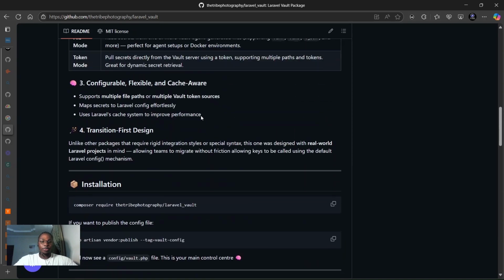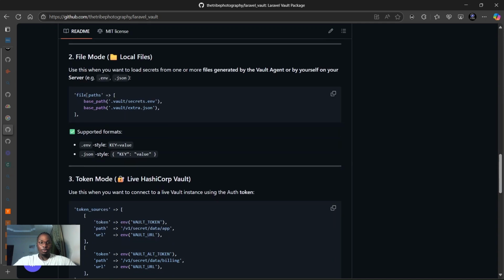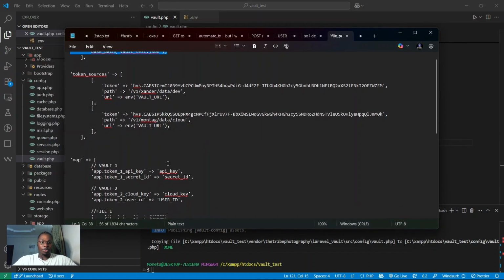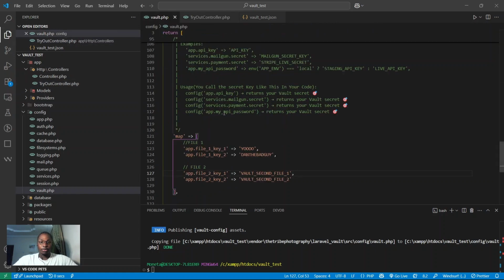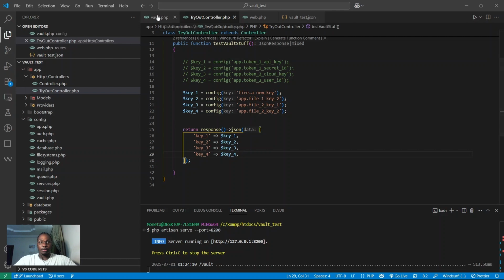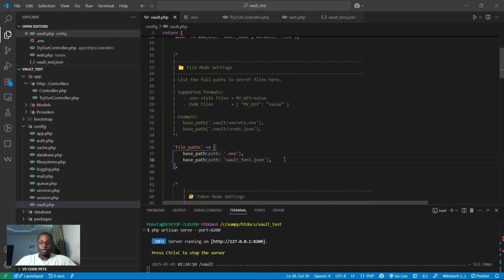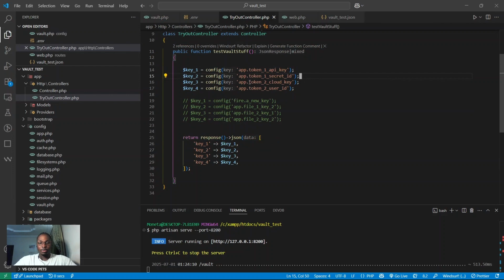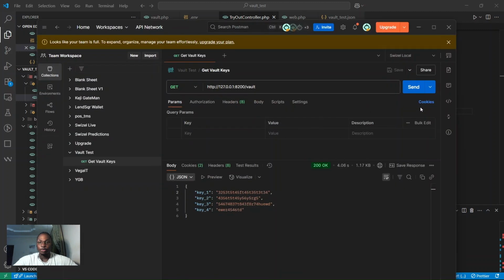How to Secure Your Laravel Secrets with HashiCorp Vault | Laravel Vault Package Tutorial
In this video, I’ll walk you through how to install, configure, and use the Laravel Vault package to securely manage secrets in your Laravel applications.

Whether you’re using Vault Agent files or connecting directly to a live Vault server with an auth token, this package lets you load secrets without breaking how you already call config values in Laravel.

🚀 What You'll Learn:
- How to install the Laravel Vault package via Composer

- Setting up File Mode (Vault Agent secret files like .env, .json)

- Setting up Token Mode (live Vault API calls using token)

- Mapping secrets to Laravel's native config() system

- Refreshing secrets dynamically

- Why this package is different from other Vault integrations

🙌 Shoutout:
Big thanks to @HashiCorp for the tools that inspired this package.